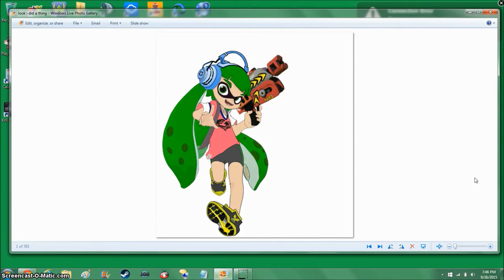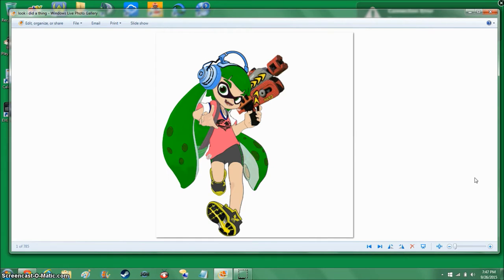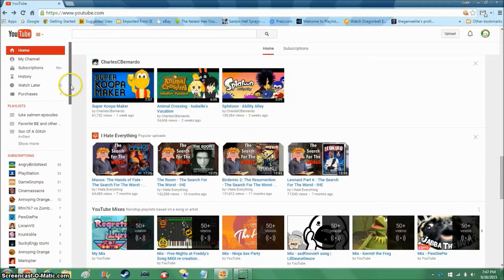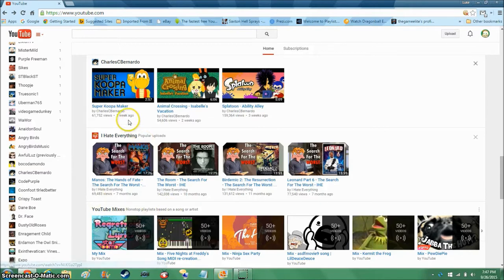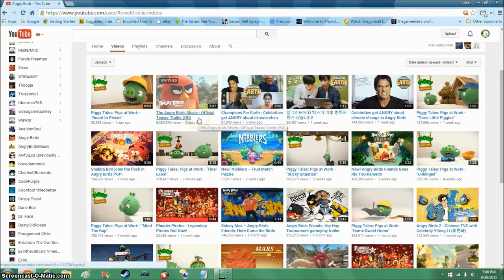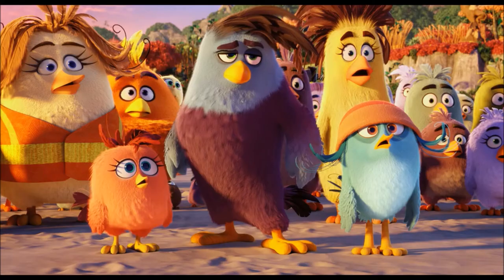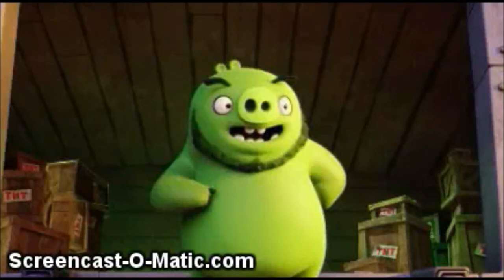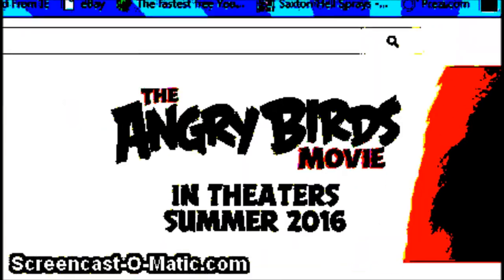[OLD] The Angry Birds Movie (WTF!)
I was Actually gonna make a video about FNAF world, but then the Angry birds Movie Trailer has came and so i did this instead.